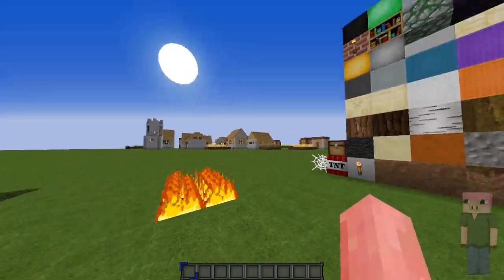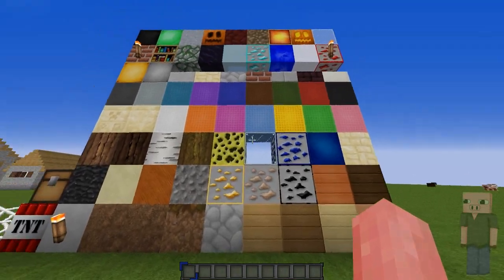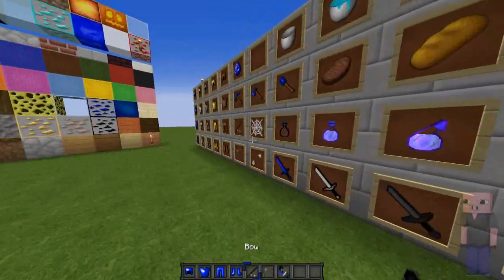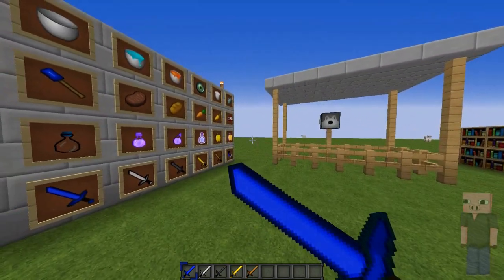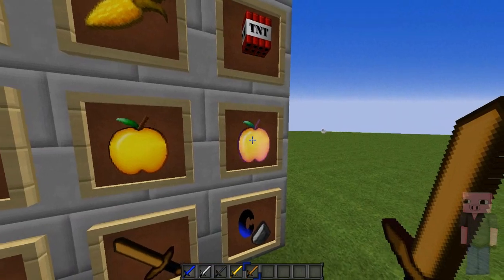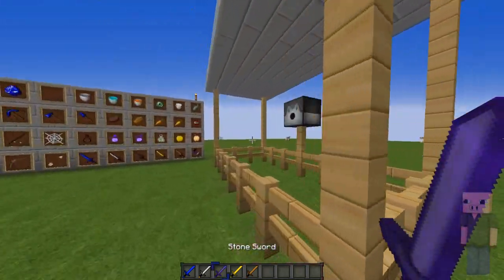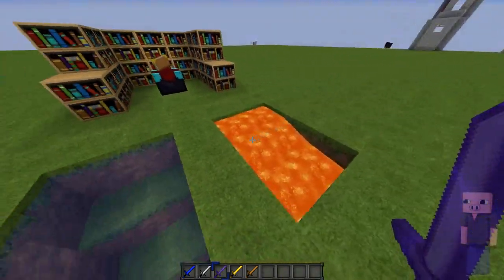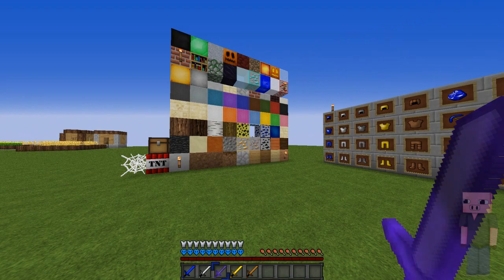Minecraft PvP Texture Pack - HUAHWI UHC EDIT (PVP/UHC/Factions Resource Pack)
Texture Pack: Guess once

Want to send me a texture pack to review? Link above

►Music & Intro
Background songs made by Tobu!
This is a Minecraft video showing an amazing pvp texture pack :D

On my channel you will find:
Minecraft Shader Reviews
Minecraft Survival Games
OP Prison
OP Factions
And more :D